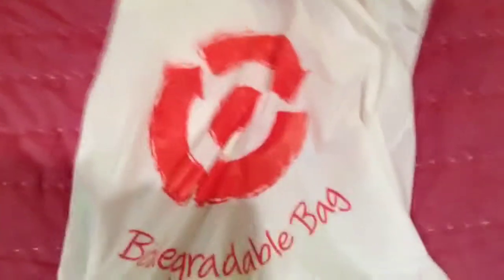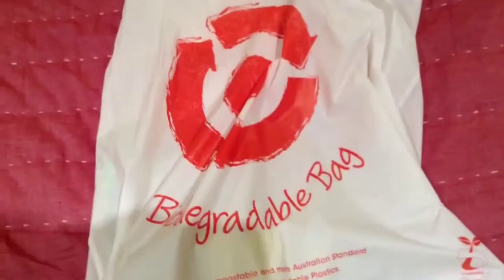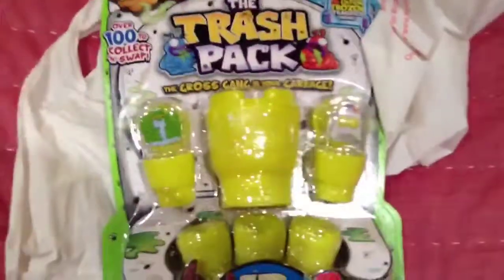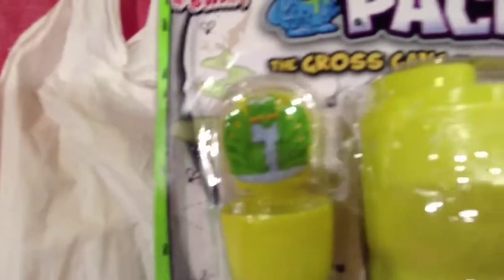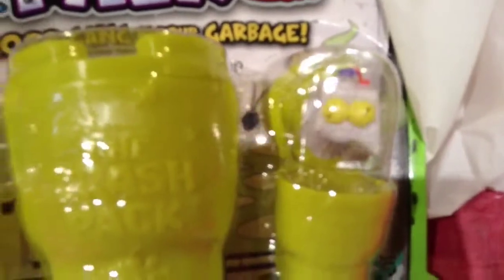Trash pack series 5,12 pack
Hey guys I'm back with a whole new series and its series 5!